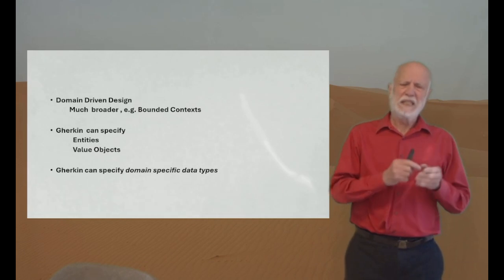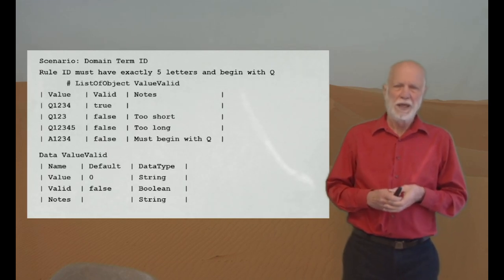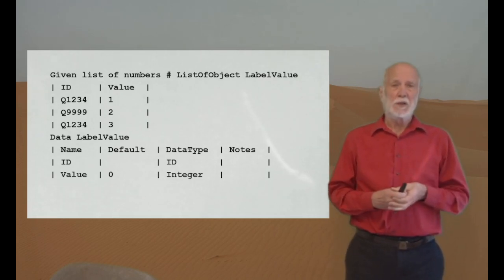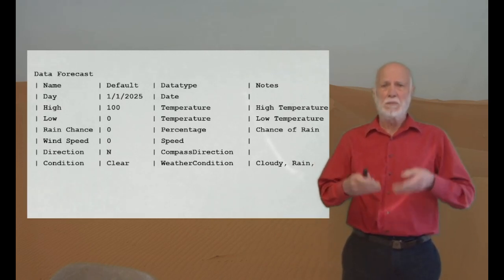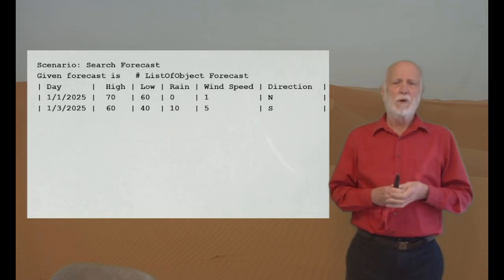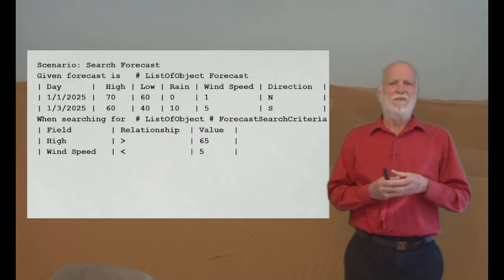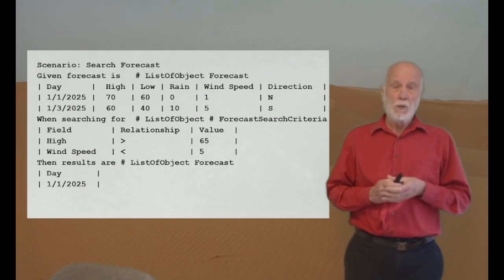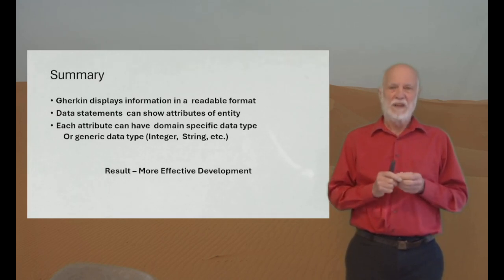Domain Driven Design and Gherkin Executor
This is a brief introduction on how to document Domain Driven Design's Entities and Value Objects in Gherkin